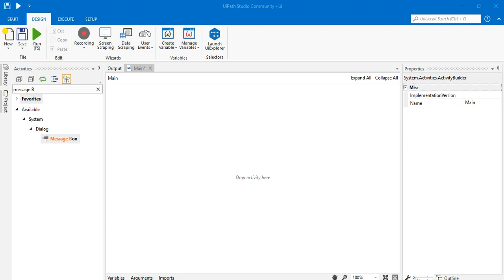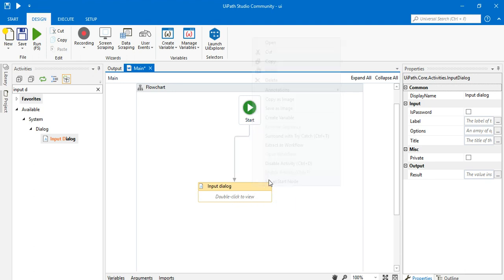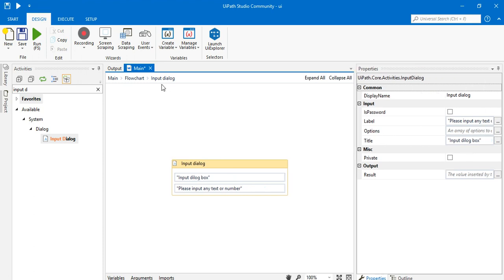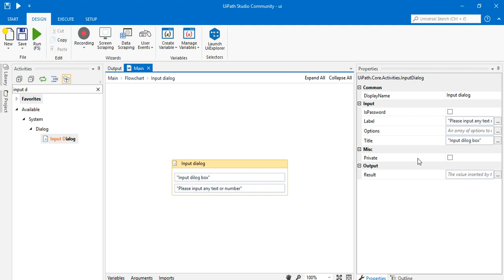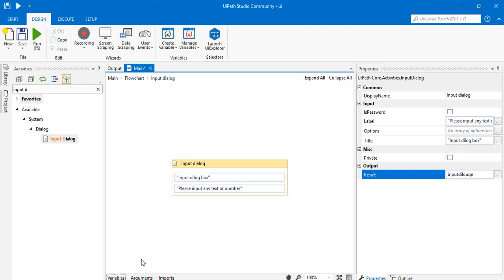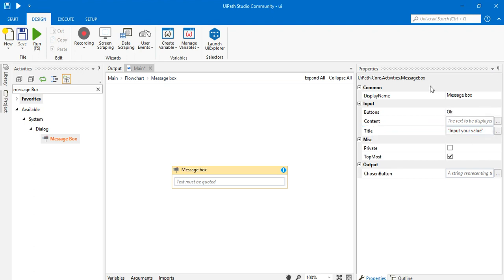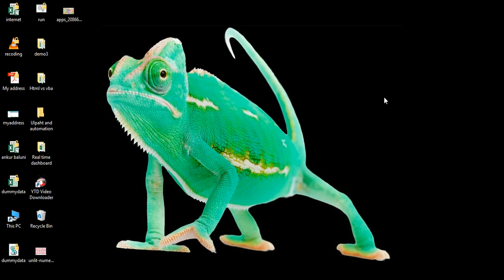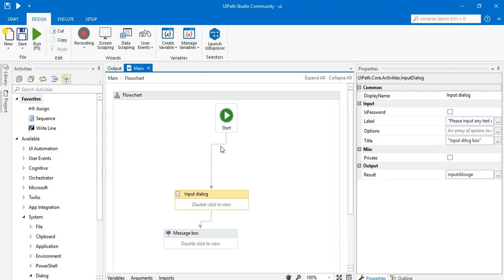UIPATH Robotic process automation Input Dialog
UIPATH Robotic process automation  Input dialog box